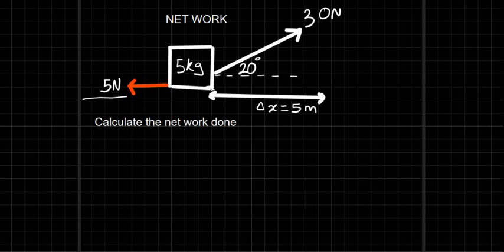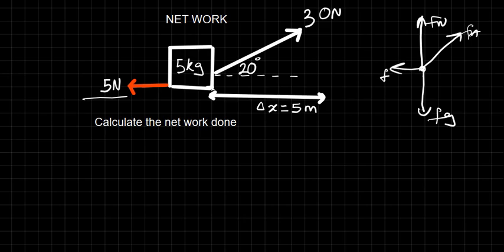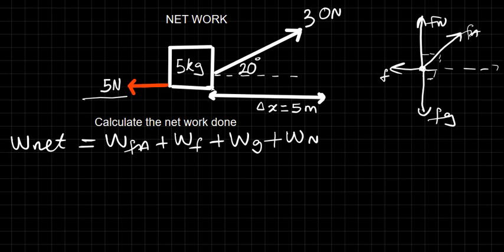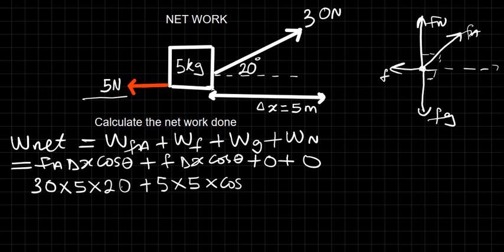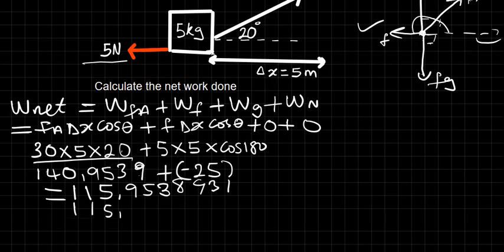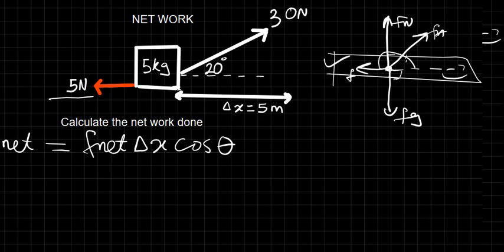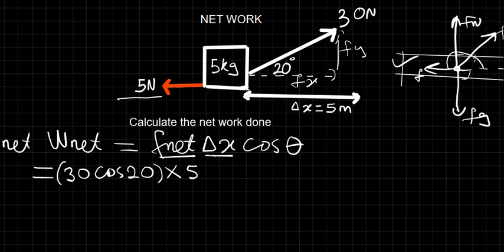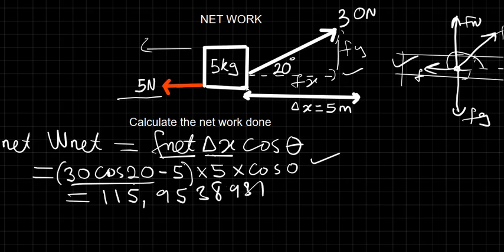Calculating Net work done